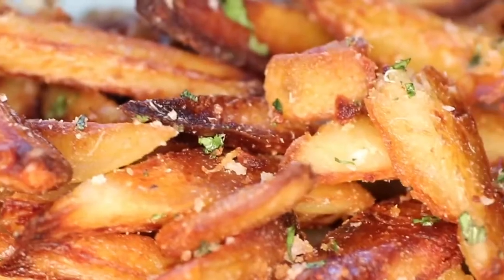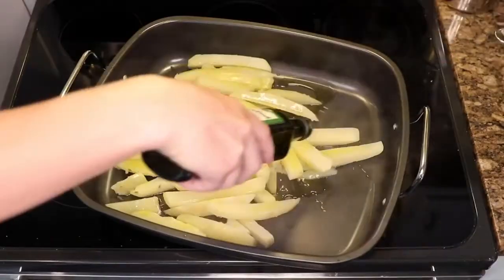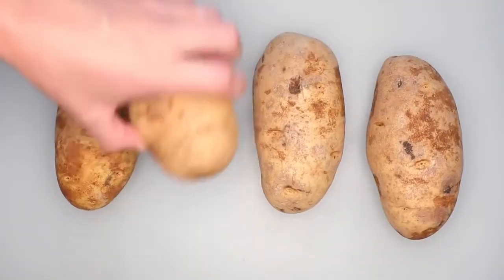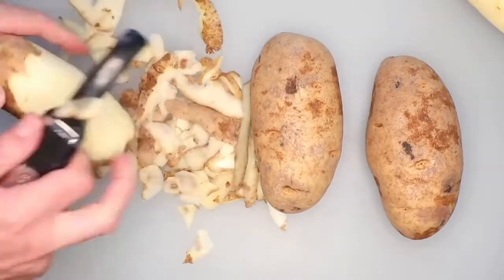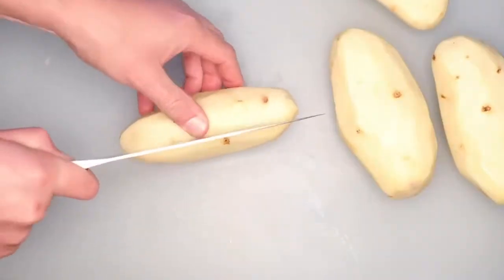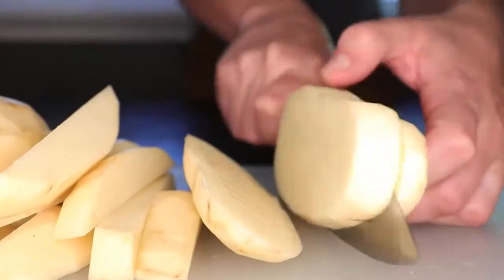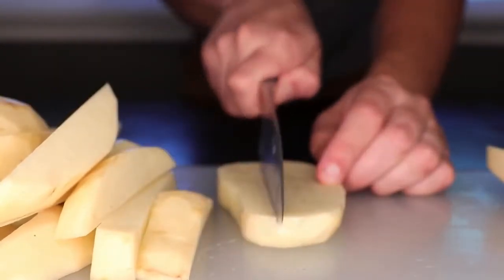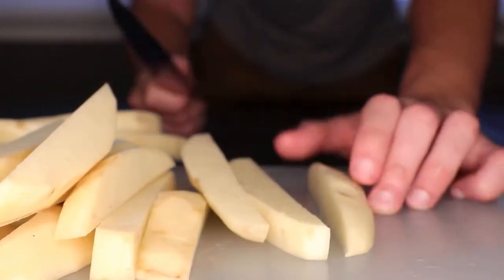[YTP] adam ragusea discovers heterogeneity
yes i had to search up how to spell heterogeneity

The above message is written in English (GB)

i apologise once again for ruining your day